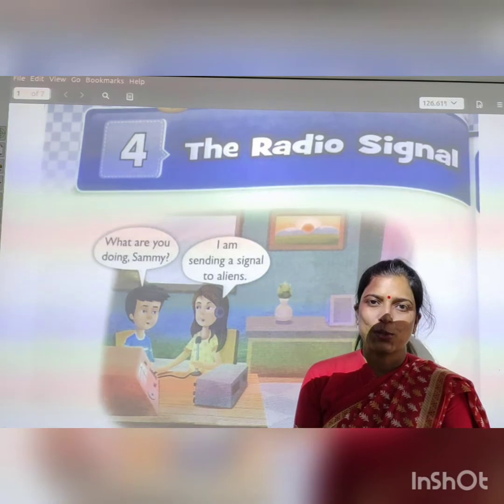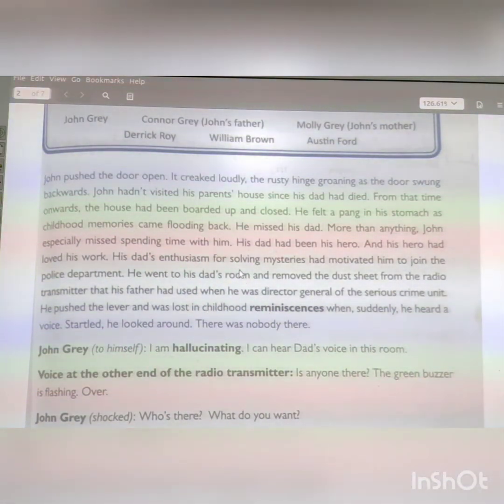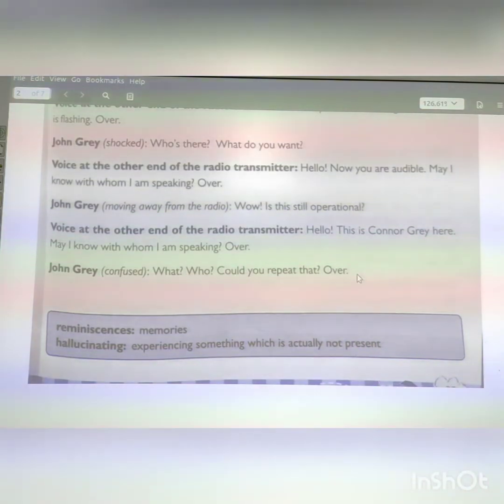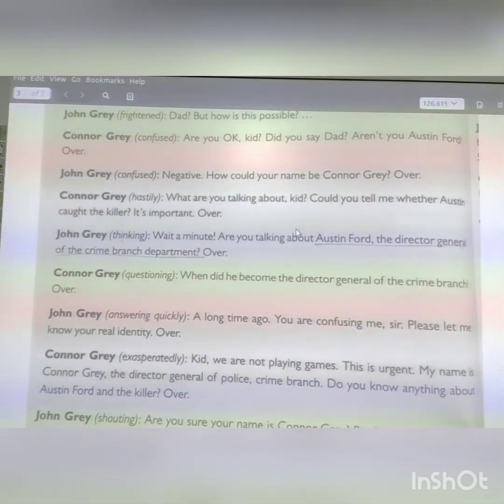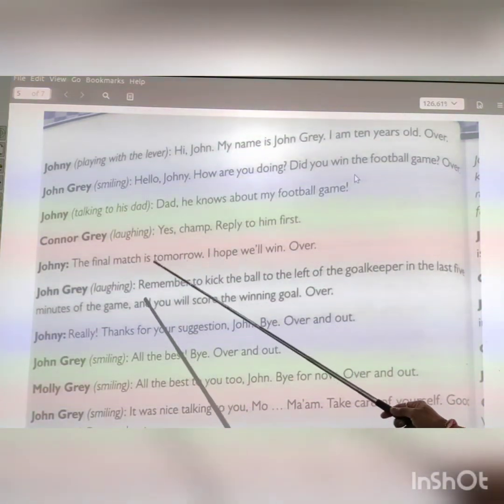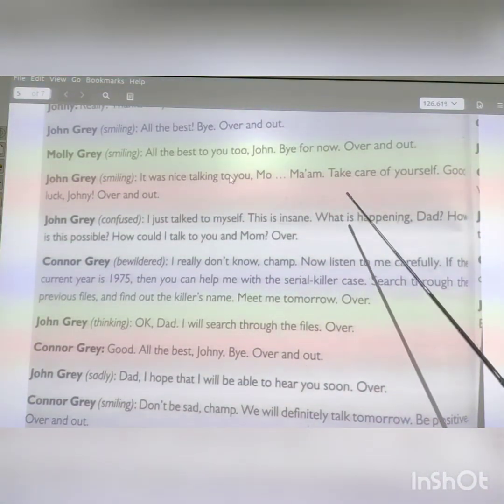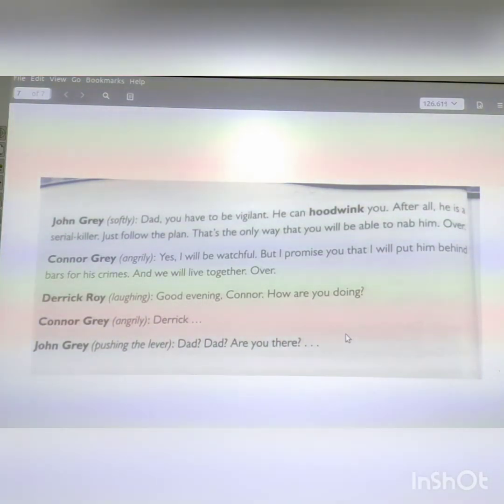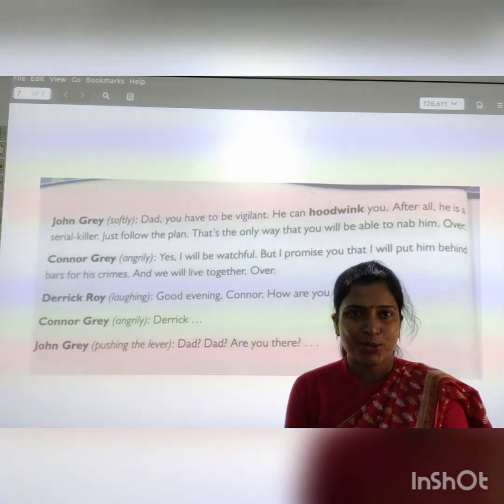BBV Class 8 English Text Chapter -4 The Radio Signal